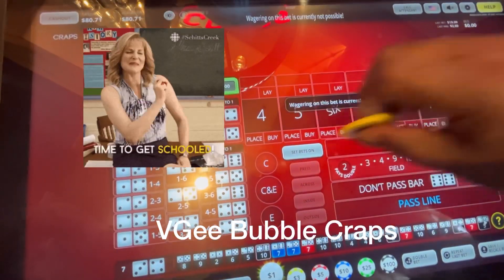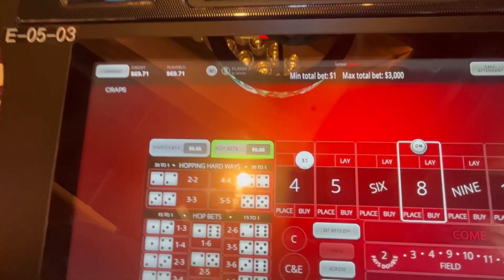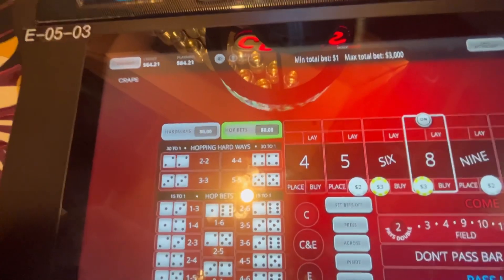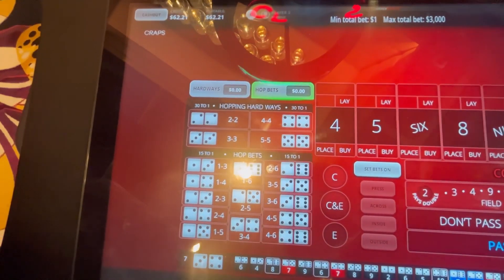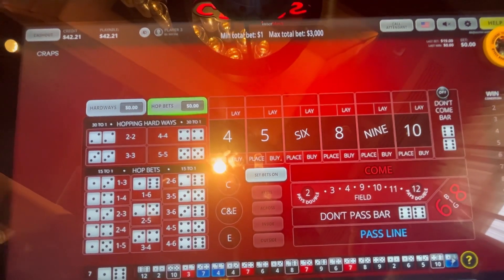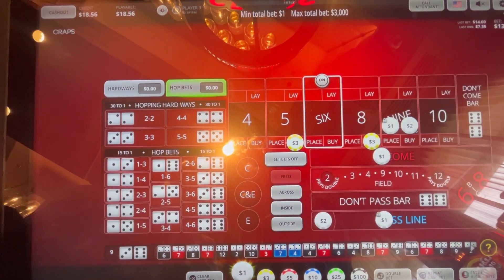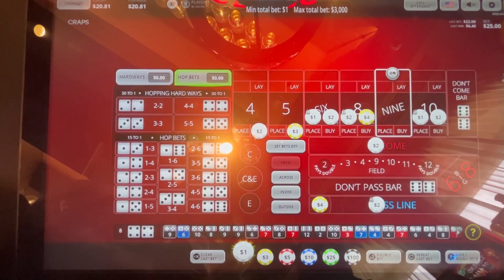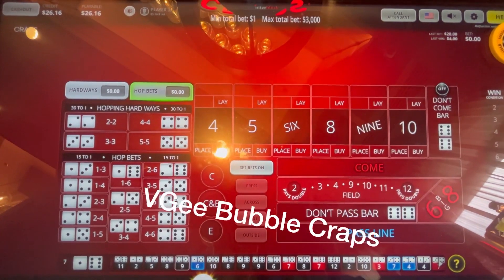Bubble Craps: A Passion for Learning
Embark on an exhilarating ride with 'Bubble Craps: A Passion for Learning'! Join us as we uncover the mysteries of bubble craps, fueled by our insatiable curiosity. The journey is filled with surprises and challenges, and we invite you to join us.
💖 Hey there, fellow Bubble Craps enthusiasts! We're a small but passionate channel, and we'd really appreciate your support. If you enjoyed this content and want to spread some love, don't forget to leave us a Super Thanks! Every bit of encouragement fuels our dedication to bringing you more exciting videos. Your support means the world to us! 🙌🎮